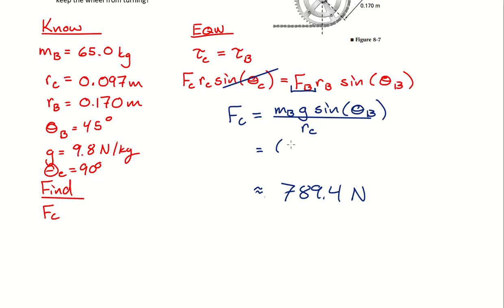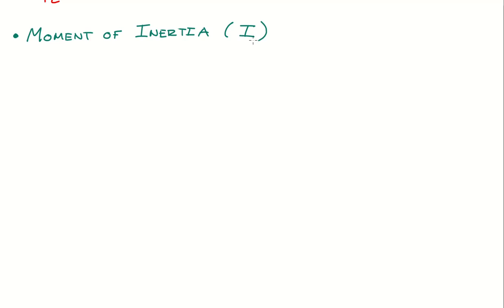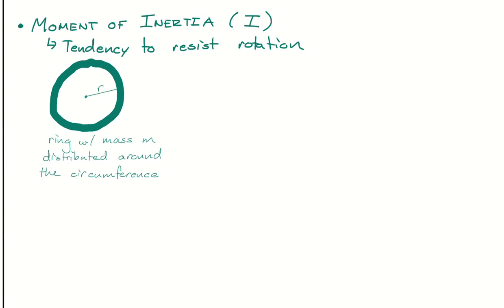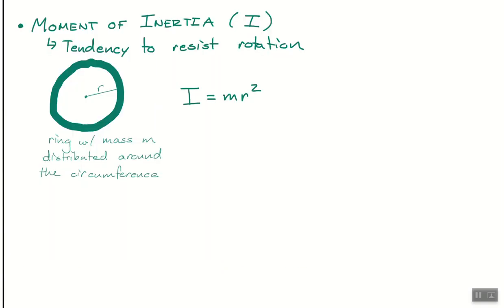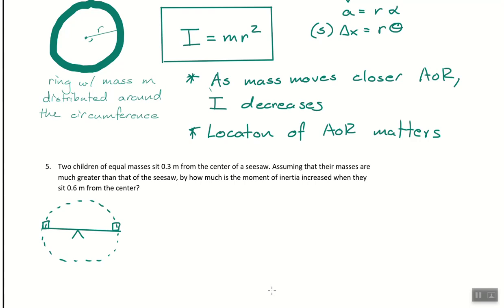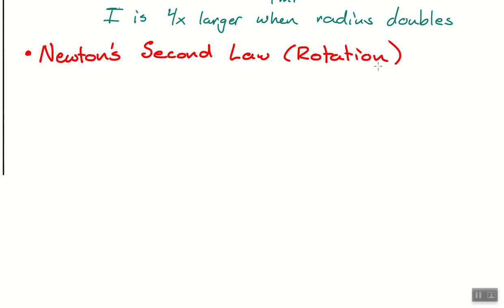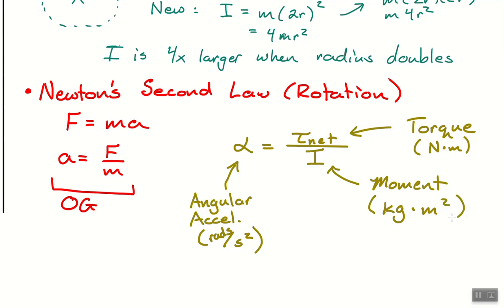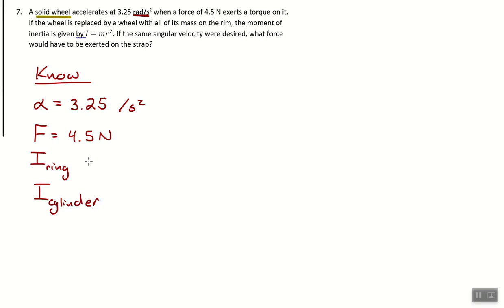Physics Lesson 8.2.3 - Moments of Inertia and Newton with Rotation (2/27)